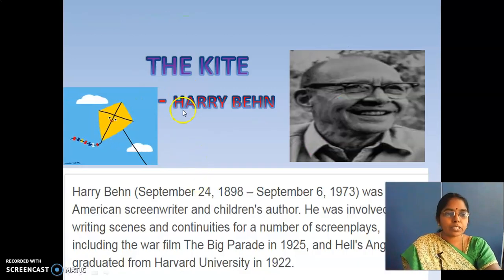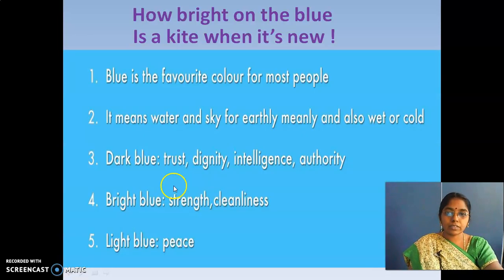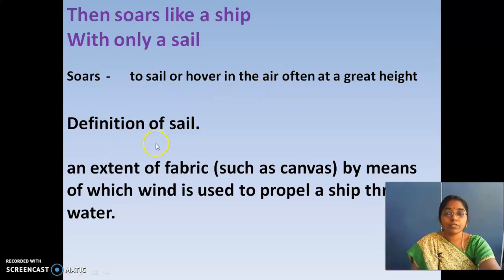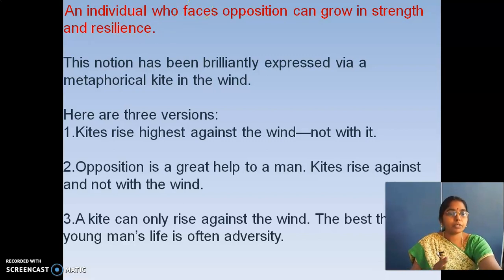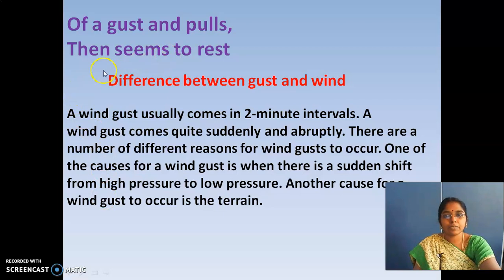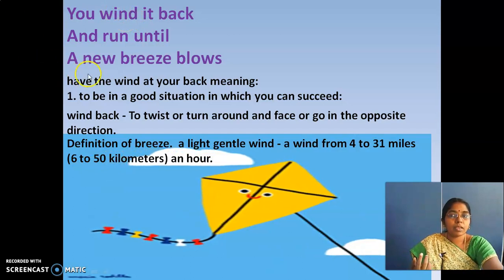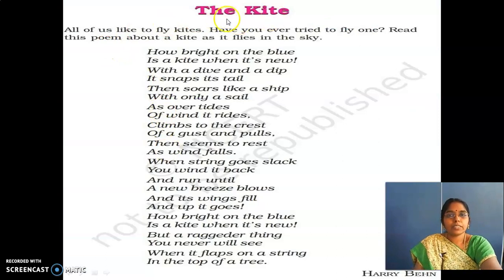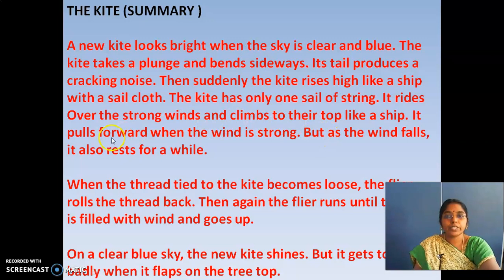GGVS6 SE C2 THE KITE P3